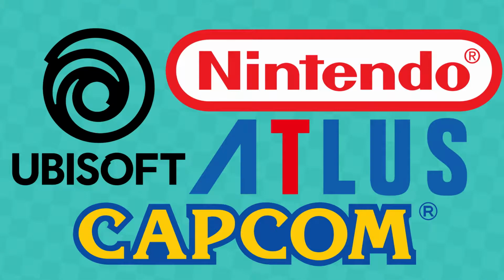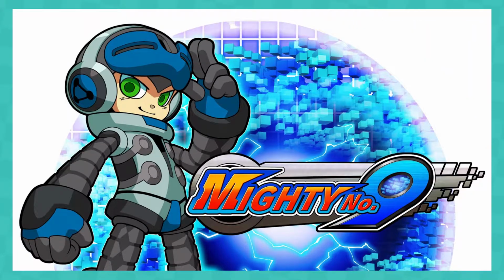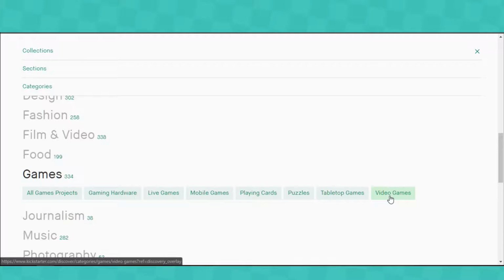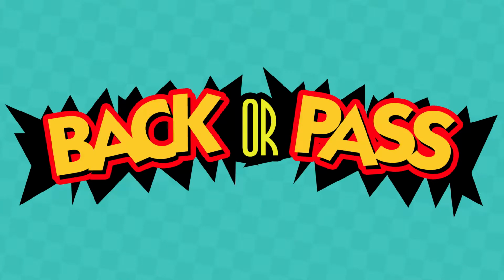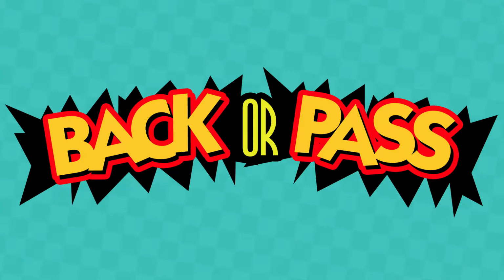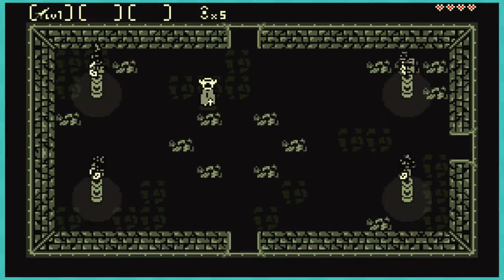The Onus Helm | BACK OR PASS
The Onus Helm, by BcubedLabs, is a dungeon crawler rogue-like, designed in a classic 8-bit art style.

►Social Media◄